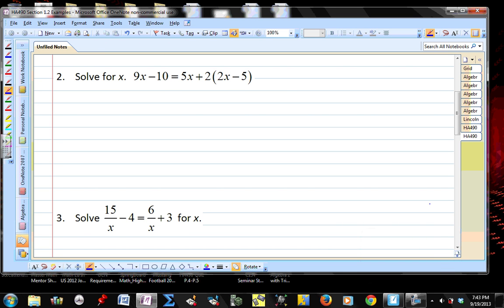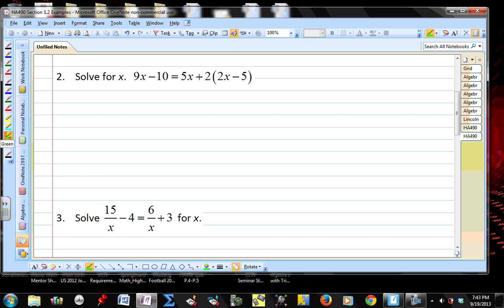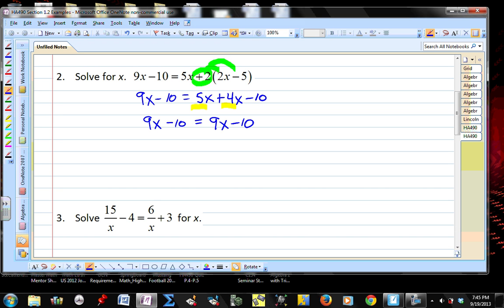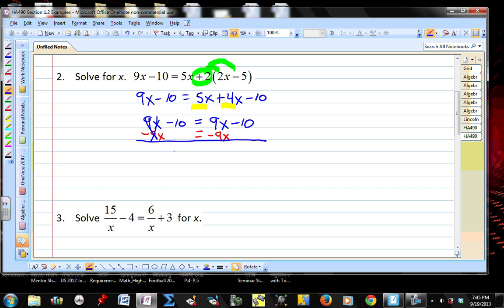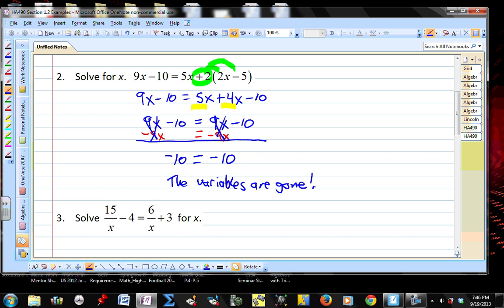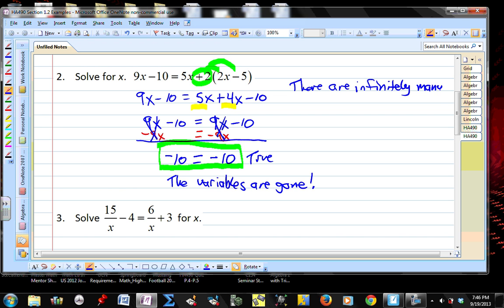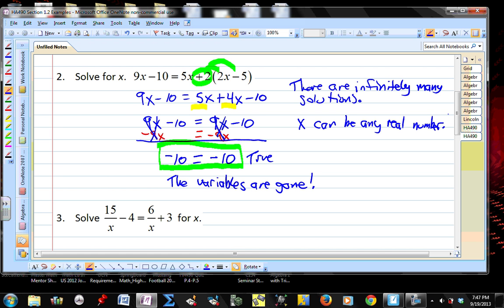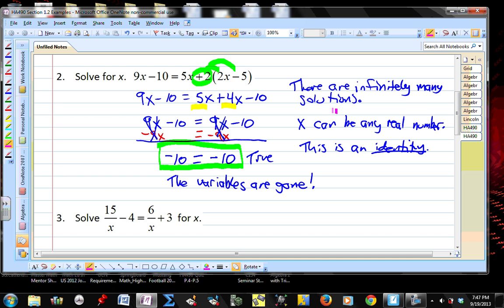HA490 Section 1 2 Example 2